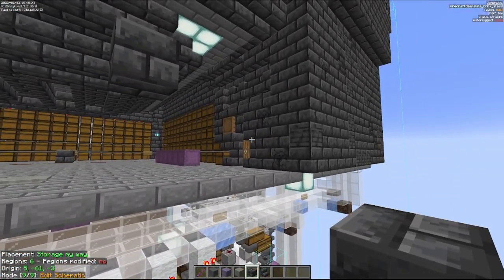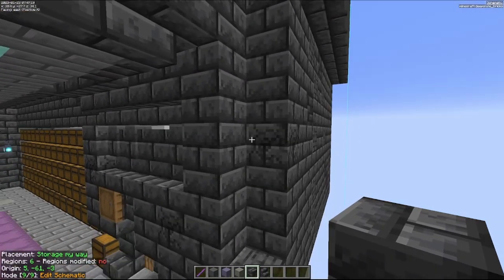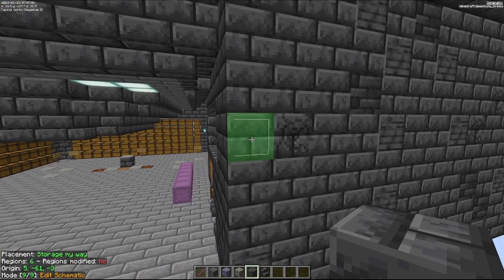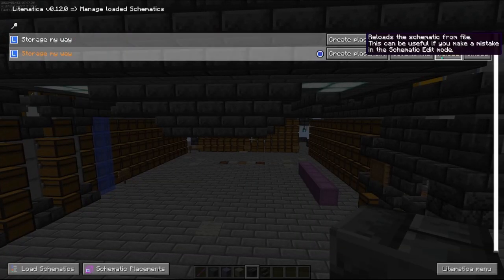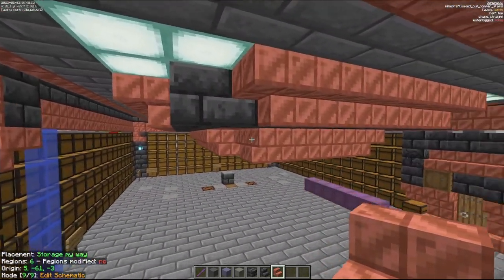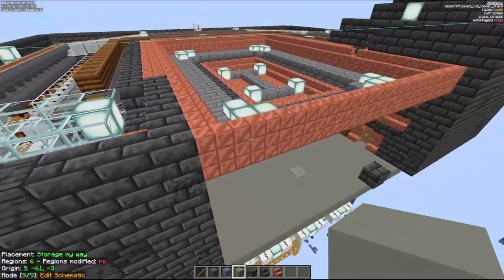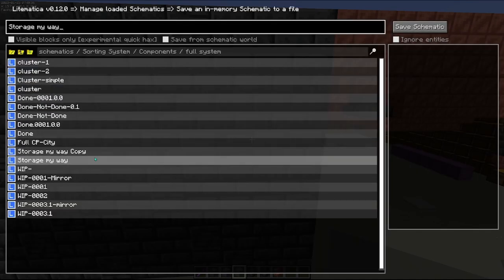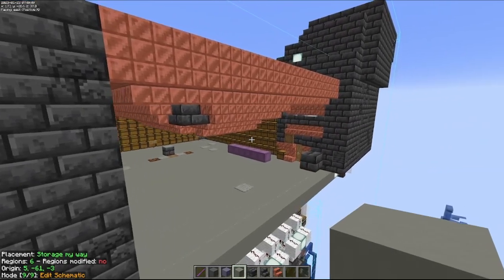Minecraft Litematica Schematic Edits can be permanent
Quick review of some edit features in Litematica